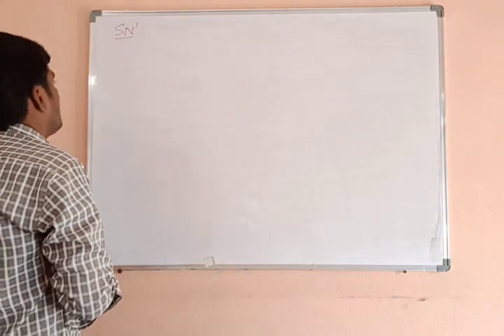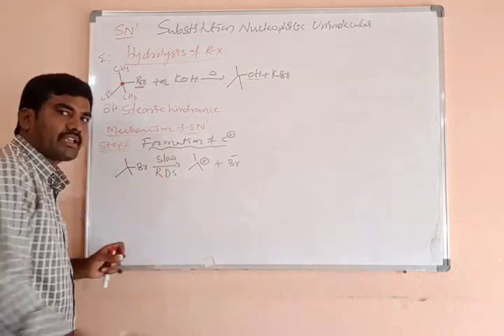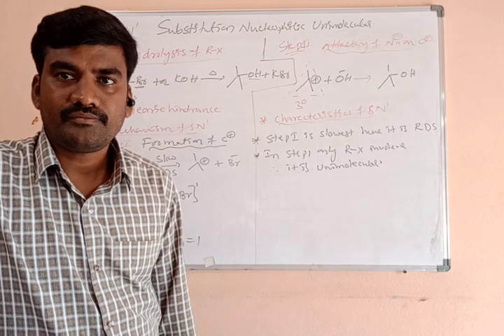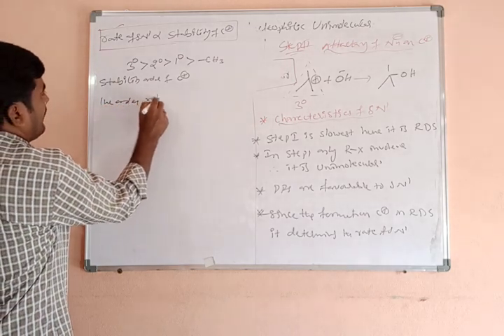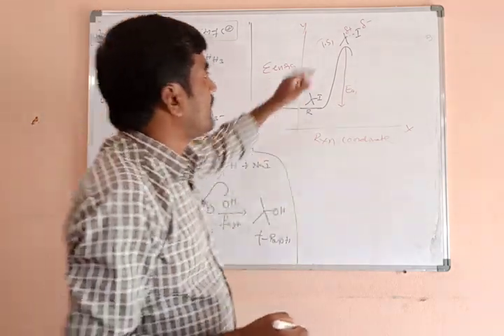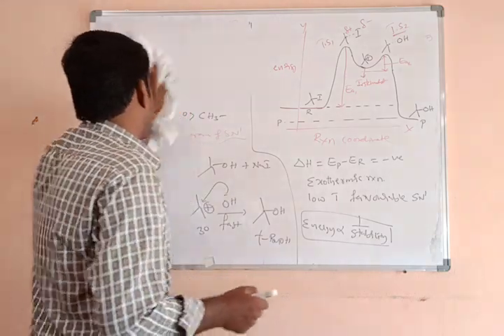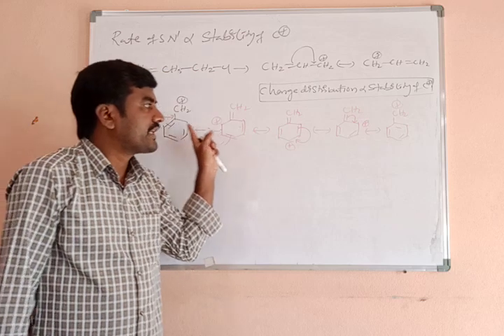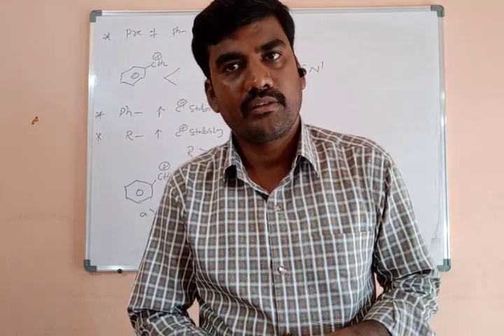Reaction mechanism SN1